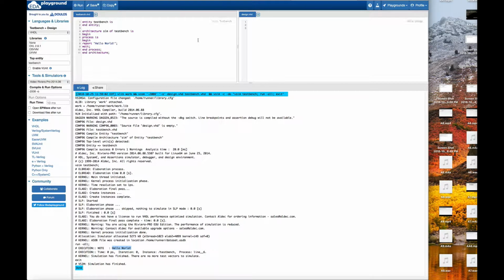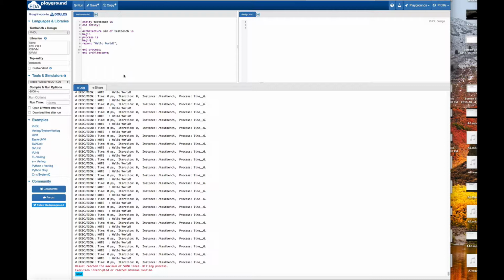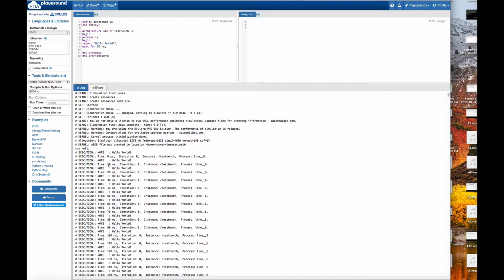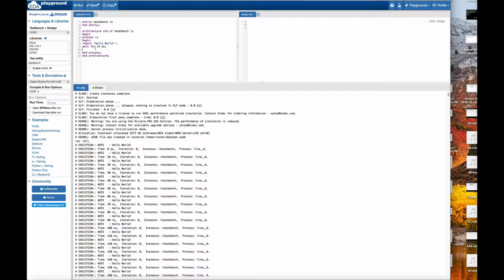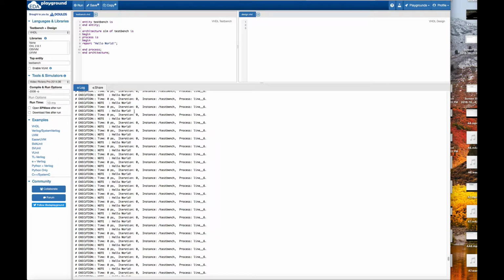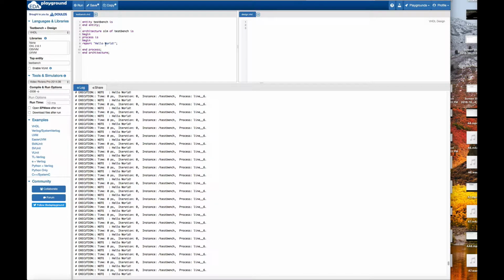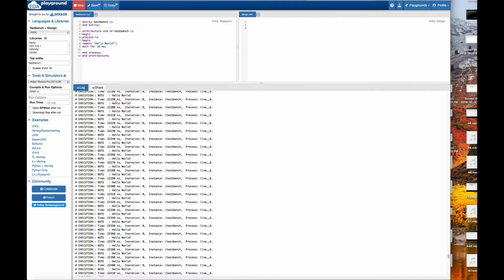How to delay time in VHDL: Wait For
Learn how to delay time in simulation. Pause the program for a fixed time interval with a line of code. The Wait For statement can be used in simulation to create time delays.

The syntax of the Wait For statement is:
   wait for [time_value] [time_unit];

The default time value is femtoseconds (fs), but you can specify another time base. Nanoseconds (ns) is the most practical unit to use when working with digital designs that typically run at megahertz clock speeds.

The possible time values are:
   femtoseconds (fs)
   picoseconds (ps)
   nanoseconds (ns)
   microseconds (us)
   milliseconds (ms)
   seconds (sec)
   minutes (min)
   hours (hr)

Except for Wait statements, all statements in VHDL consume zero time. And by “time”, I mean simulation time. Of course, when a VHDL design is implemented on an FPGA or ASIC, there will be a propagation delay for all operations. But that is outside of the scope of the VHDL language itself. When designing logic in VHDL, it is practical to assume that everything happens instantly.

But what if we take away all Wait statements from our design? What will happen then? Well, if we try to simulate it in ModelSim, it will complain about an “infinite loop “. The simulator recognizes that you probably don't want this, and gives you a compile warning.

The VHDL language is meant for modeling real digital hardware. There needs to be some notion of time for the simulator to be able to run the simulation. The simulator is event driven, and works with time steps. If there wasn't any Wait statements, the simulator would spend forever trying to figure out what happens during the first time step!

The Wait For statement is not synthesizable. This means that it cannot be translated into real hardware. It can only be used in simulation. Therefore, it should only be used in testbenches.

The Wait For statement is normally used for creating stimuli for other modules which are the devices under test (DUT).